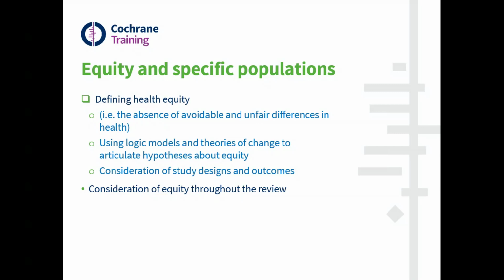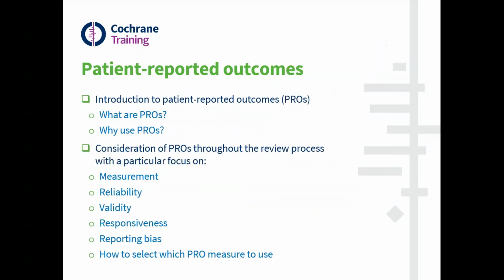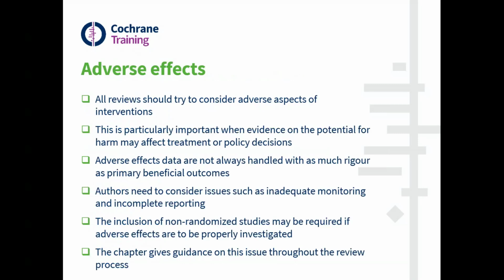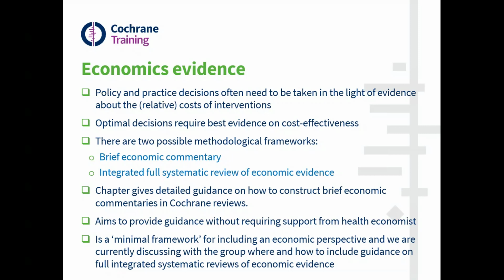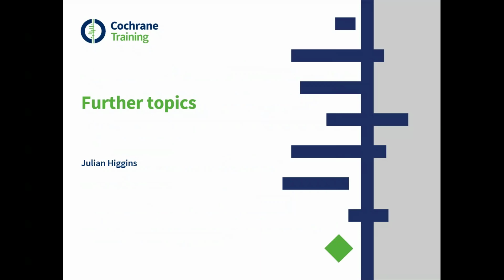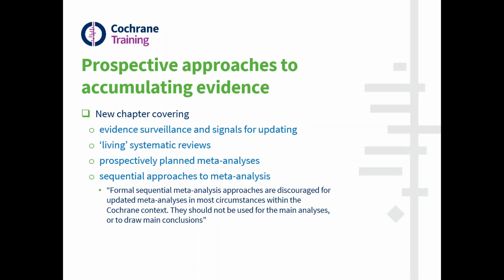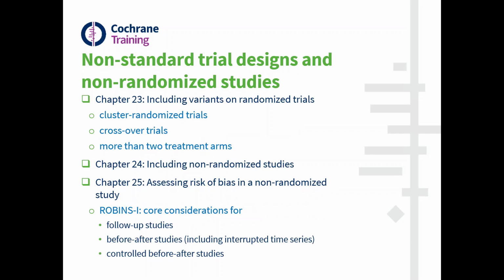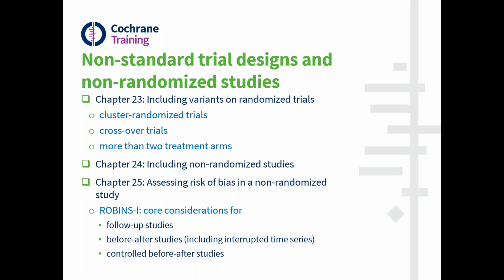Part 4 Specific perspectives on reviews and further topics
This is the fourth part of a Cochrane Learning Live webinar presenting the new Version 6 of the Cochrane Handbook.